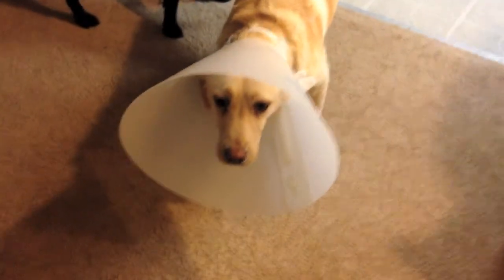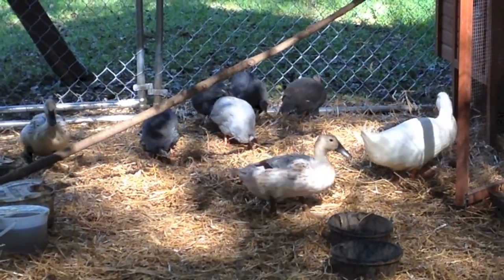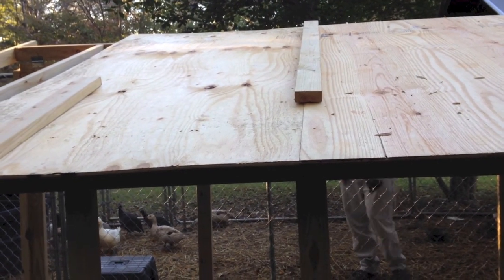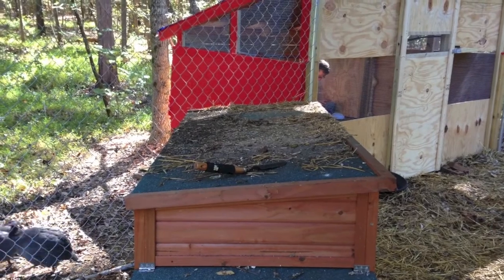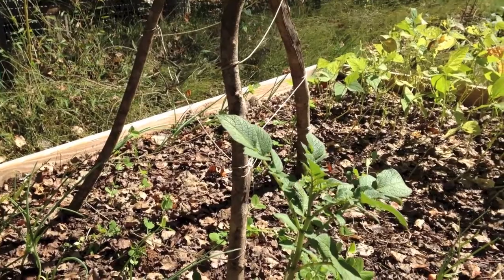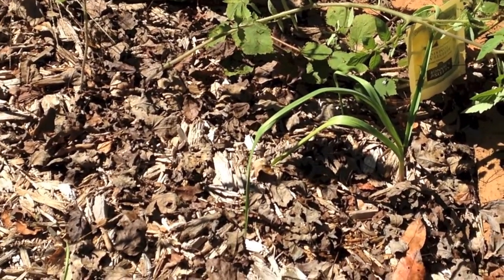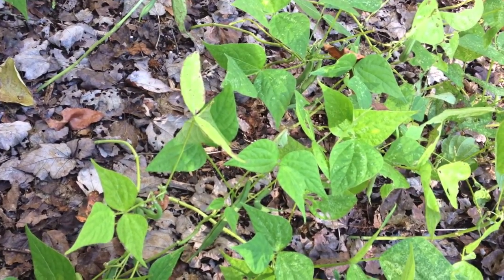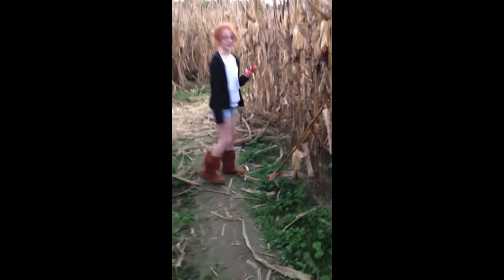#6 Willow Creek Crazy Busy Weeks!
We have had some crazy busy weeks lately.

Evie and I competed in a horse show, we had a cook out with 25 people at our property, the guineas are getting big and body, the dogs are silly, the duck coop is almost done, etc…

Lots of updates on my gardens, ducks, the duck coop, horse show and lots of fun things we have been doing.